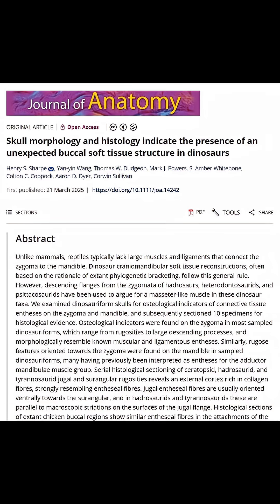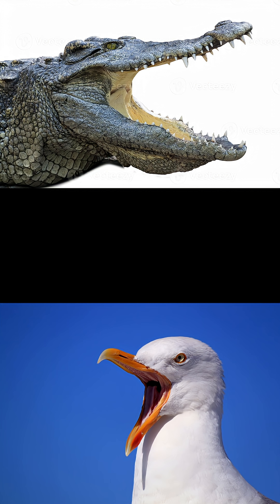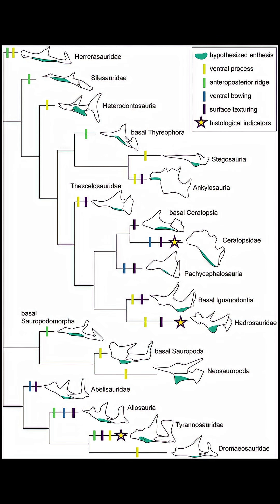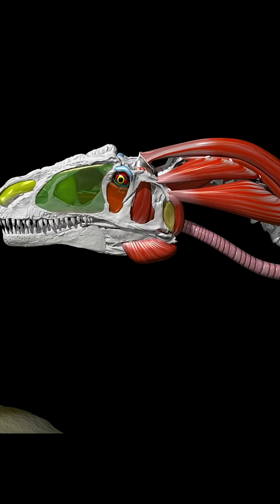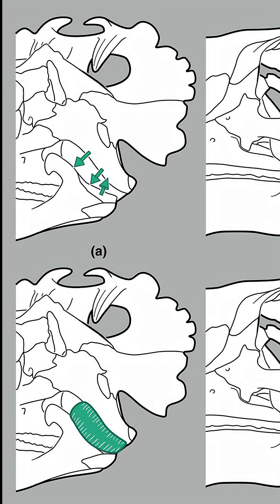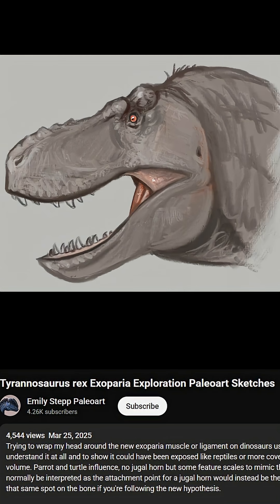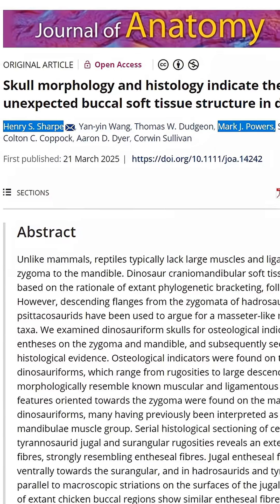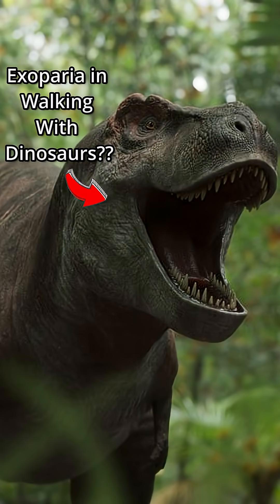Dinosaur News Center: breakingnews New Dinosaur Facial Muscles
Paleontologists discover new muscles on the face of dinosaurs.